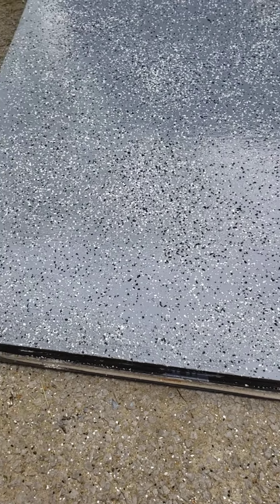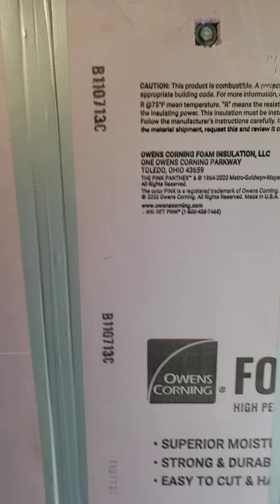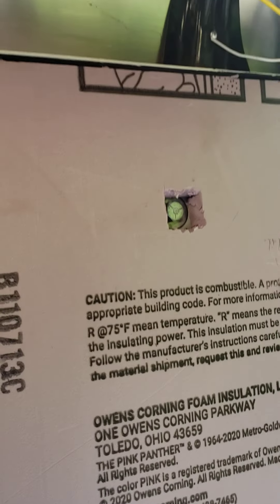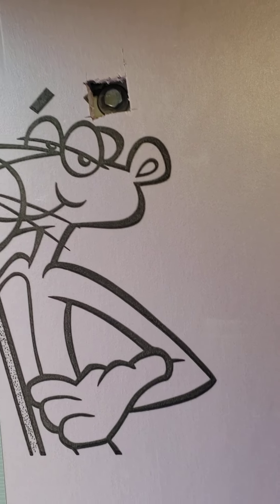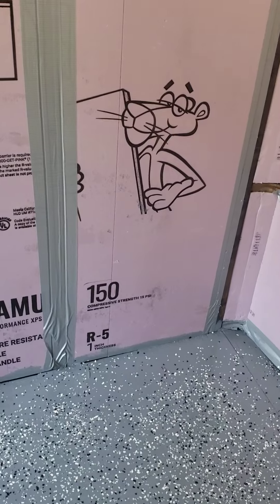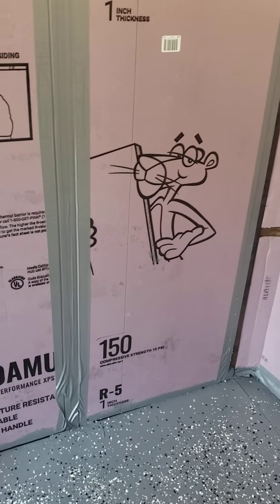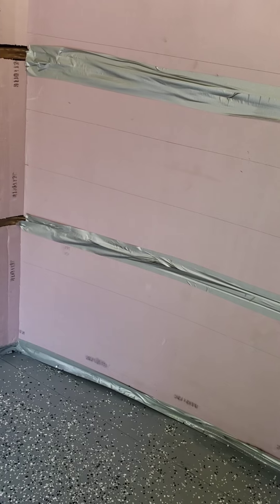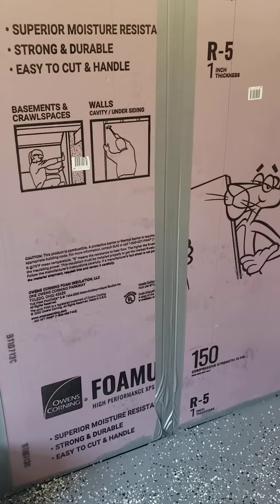Trailer Chronicle 5 - Floor Did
Floor gets a Rustoleum Rocksolid treatment. Antenna mount supports welded. Insulation completed on walls.